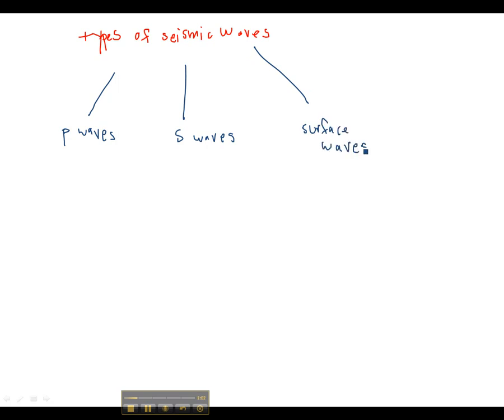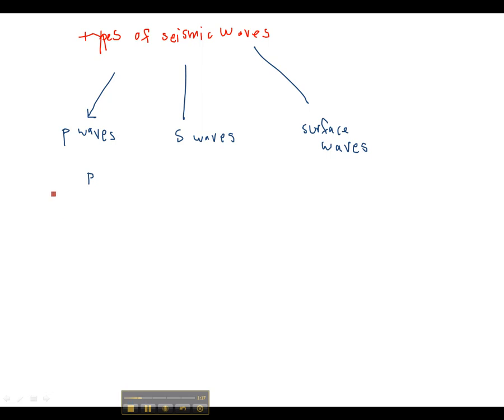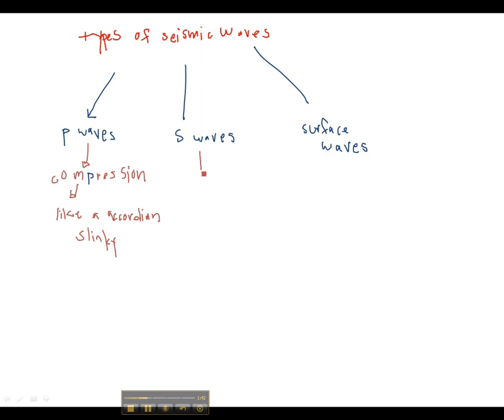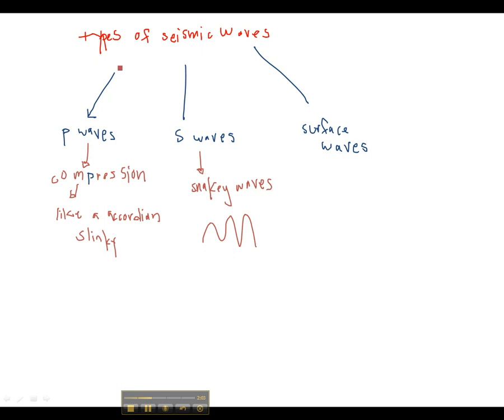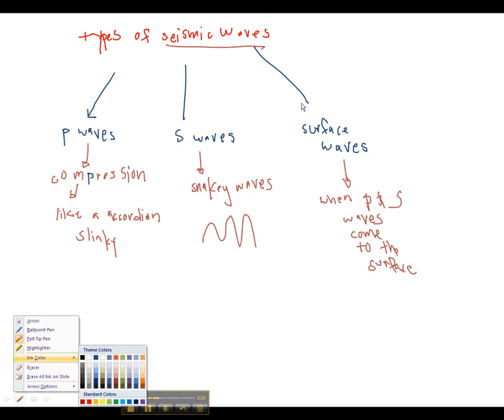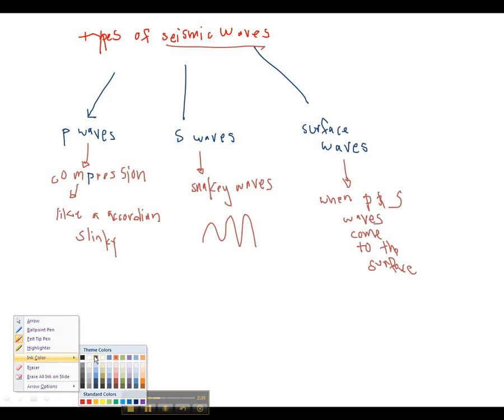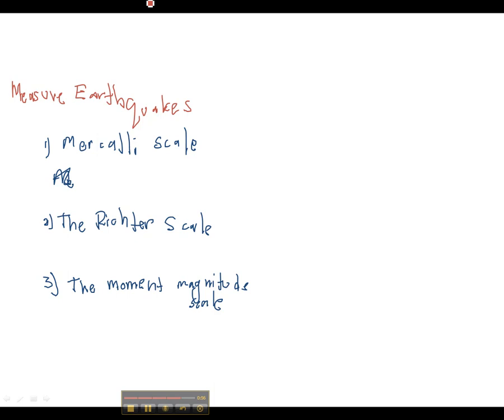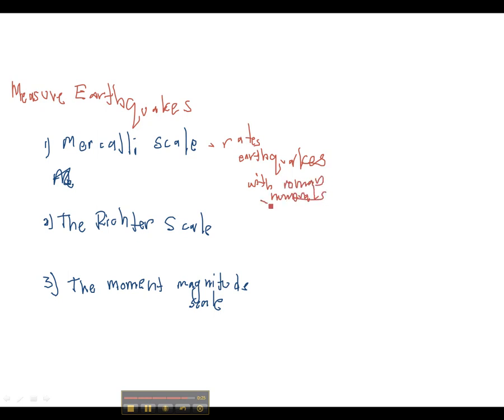6th Seismice Waves